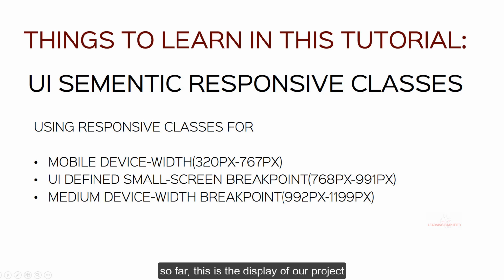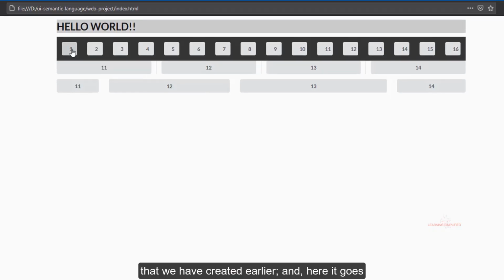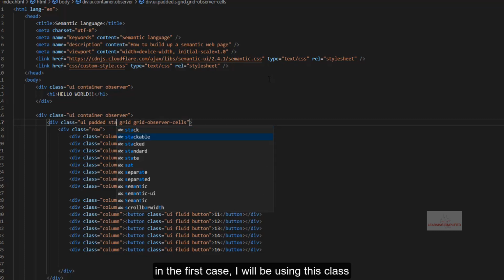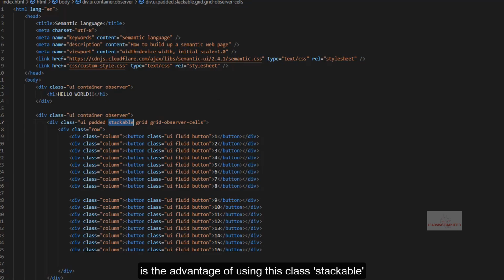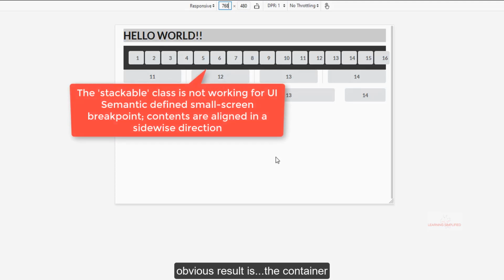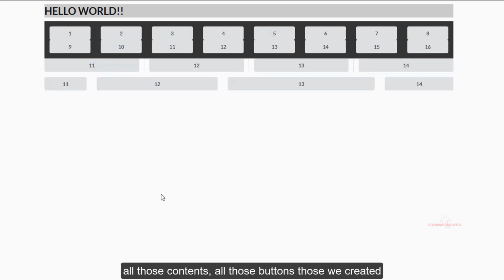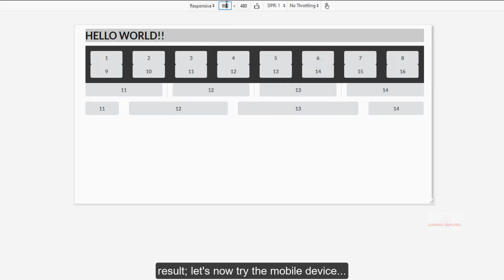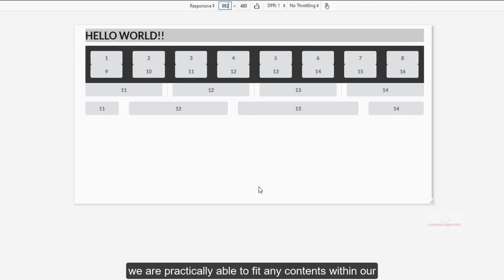Semantic UI tutorial- Responsive classes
Semantic UI tutorial for beginners- using responsive classes defined in the framework.

In this part of Semantic UI tutorial, we will use some more classes with the grid, and, we will be heading for an experiment- we will be setting the number of columns in each grid and we will specify width of each column to see if both the conditions work or not.

Topics covered in this tutorial:

1) UI Semantic class to be used to stack up contents vertically at lower mobile display
2) Rearranging our contents to fit into mobile device breakpoint at 768px minimum
3) Fitting up the content for medium, small, mobile and larger desktop- at any breakpoint.

In the next part, we will learn about using nesting our grid element. Like us, comment on us and share.